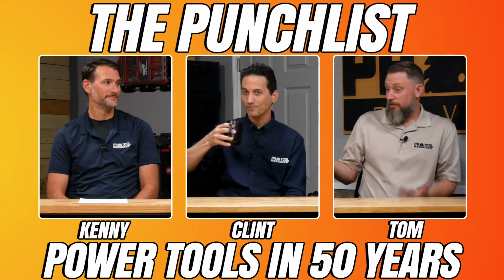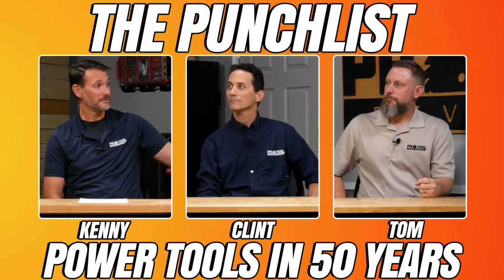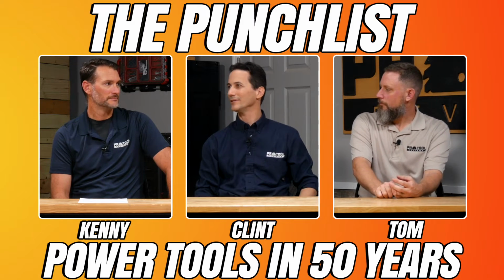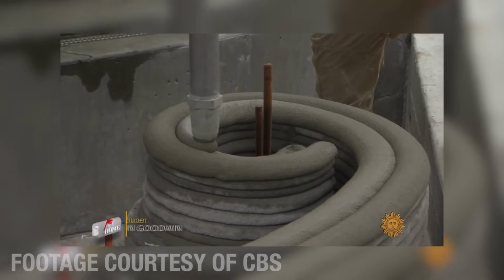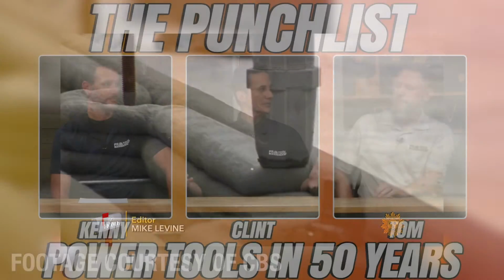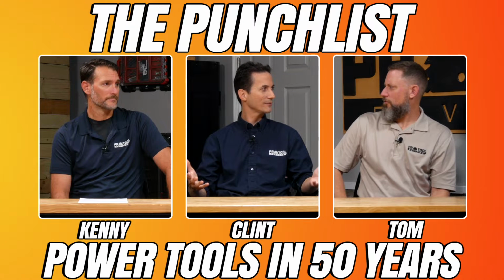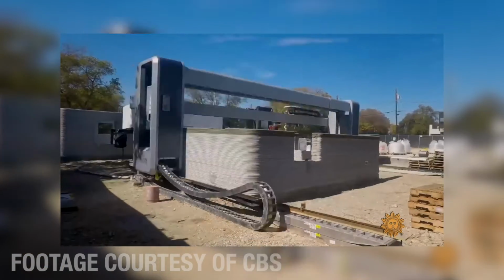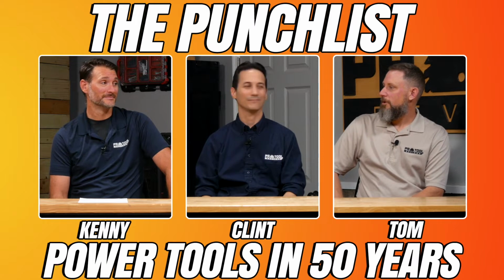What Will Power Tools Be Like in 2075?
Power tool sales have skyrocketed since the 1970s, and that made us wonder... What will the future of power tools, equipment, and construction look like? With automation finding its way into more and more American factories, will the tool industry continue to prosper, or lose its edge to AI and other futuristic solutions?